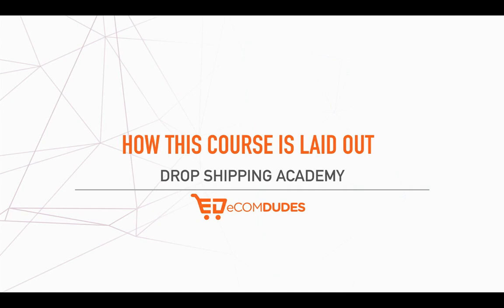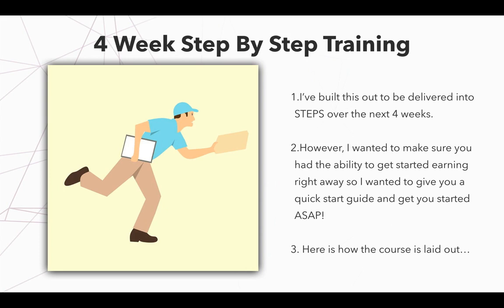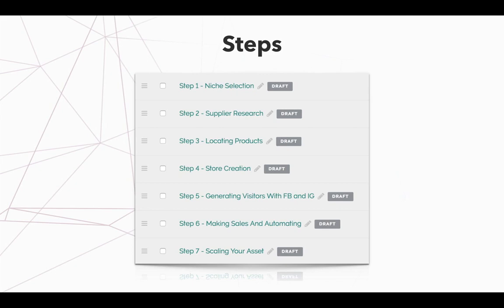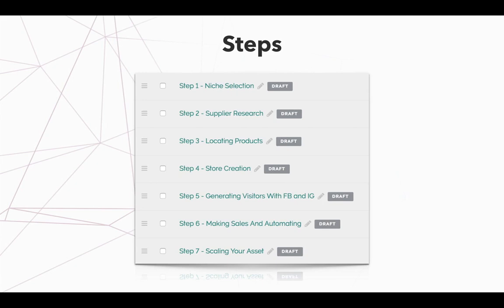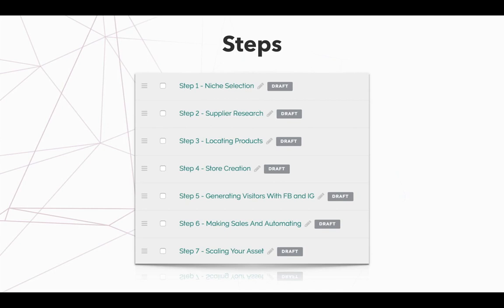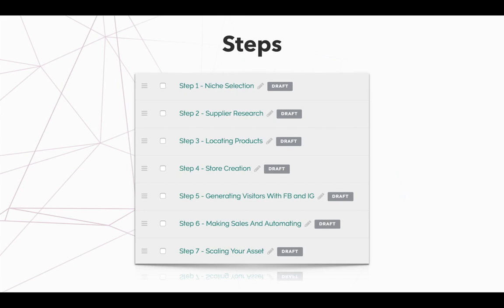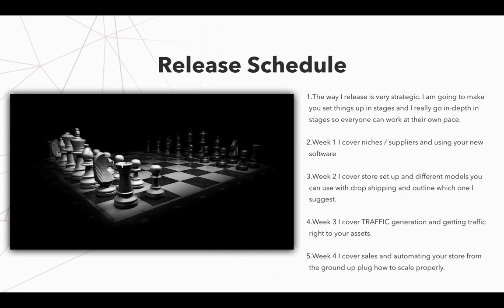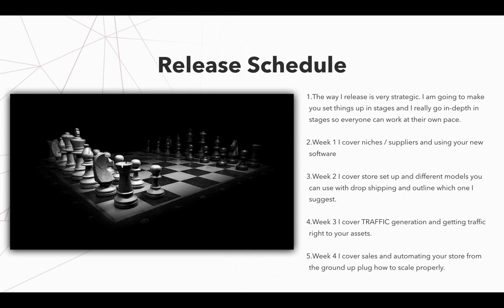01 How This Course Is Laid Out By Mirana